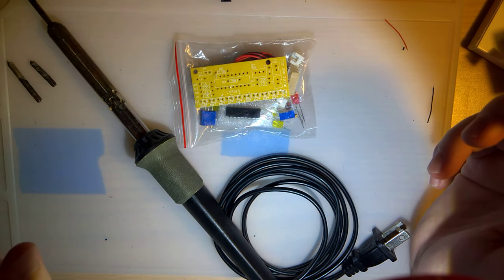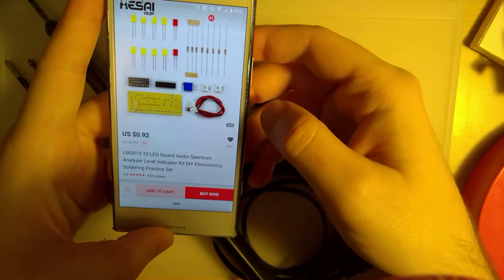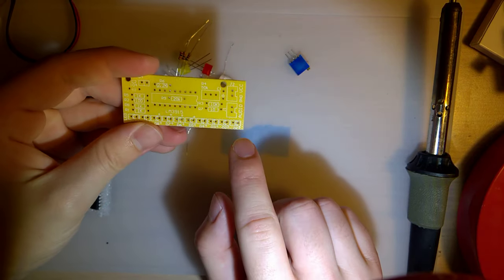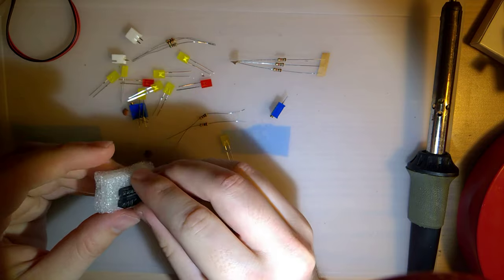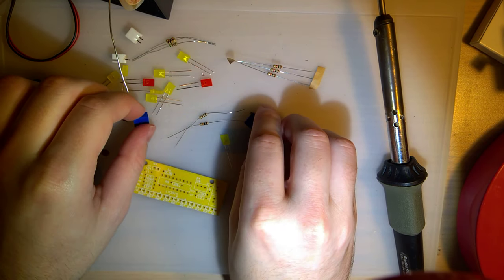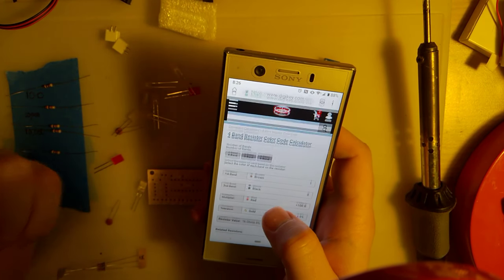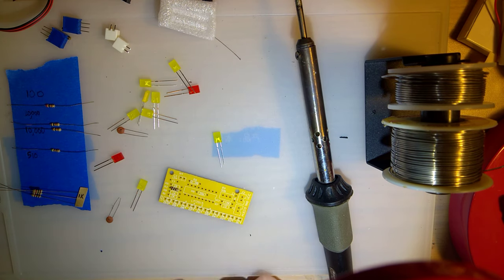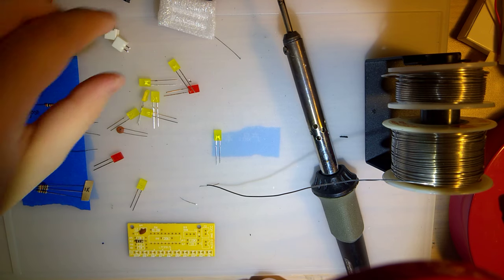Assembling a cheap, basic electronics kit (LM3915)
I often recommend that people start soldering with cheap kits. I just wanted to take the time and step through the assembly of one particular kit I picked up. This kit is a VU Meter based on the LM3915 chip. It uses all through-hole components and a single sided PCB.

This is the particular kit I purchased but I do recommend browsing around and seeing if there are any other kits of interest.

I know it took me a while to assemble this rather simple kit, but I wanted to walk through every step that I took and I did make some mistakes along the way (some were on purpose) to try and show some ways to recover from common mistakes.